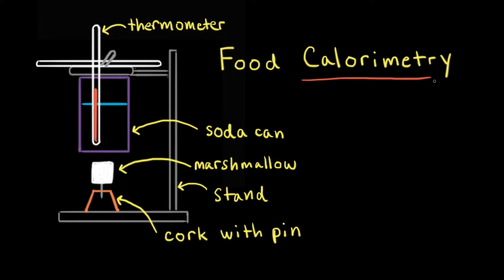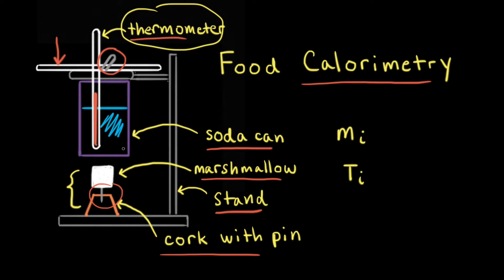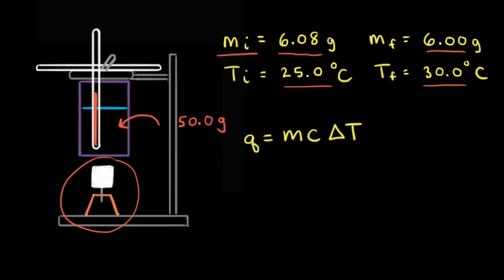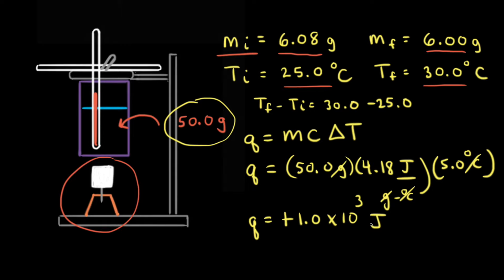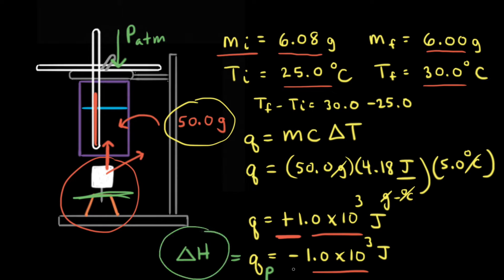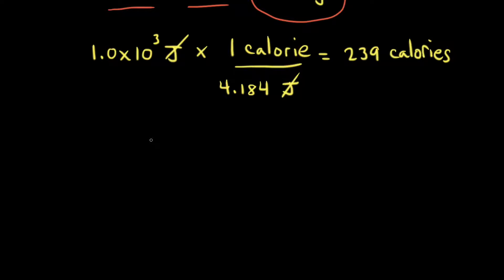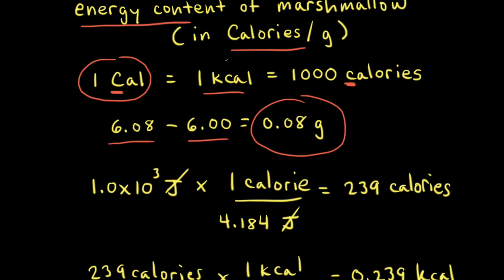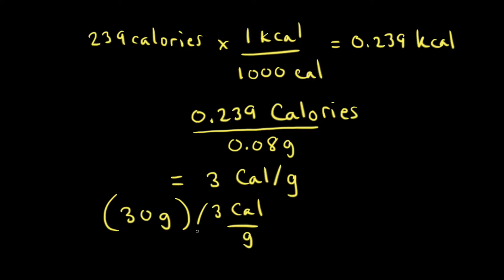Worked example: Measuring the energy content of foods using soda-can calorimetry | Khan Academy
Calorimetry is often used to evaluate the energy content of different foods. In this video, we'll see how data from a soda can calorimetry experiment can be used to calculate the energy content of a marshmallow in Calories per gram. View more lessons or practice this subject